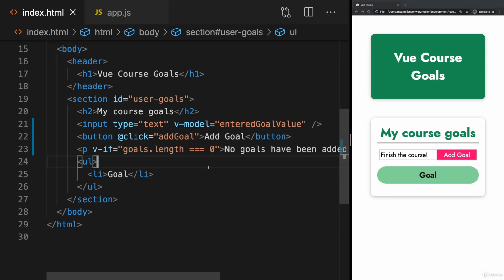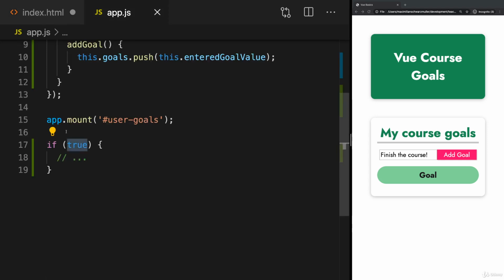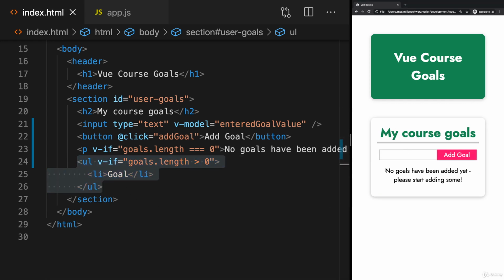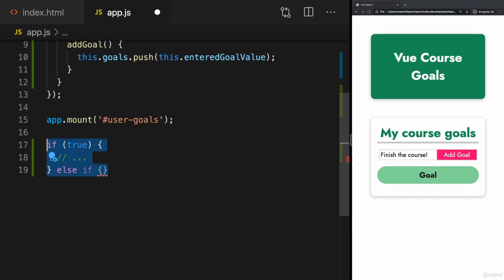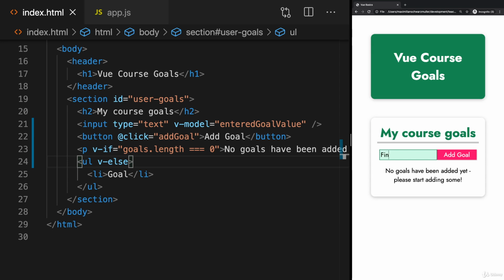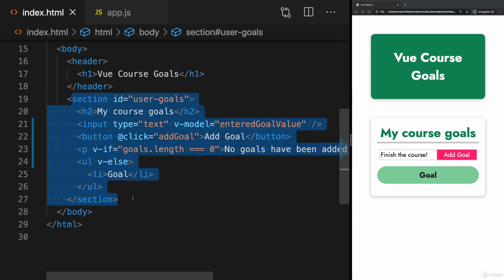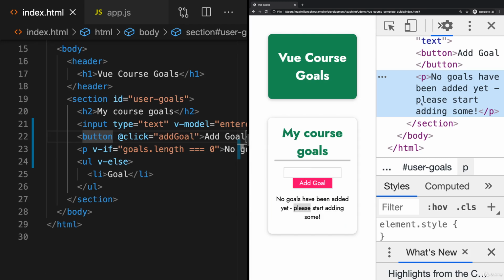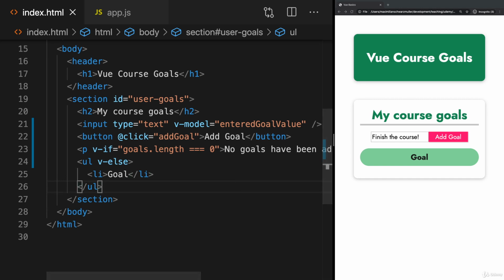III. Rendering Conditional Content & Lists. 4. v if, v else and v else if